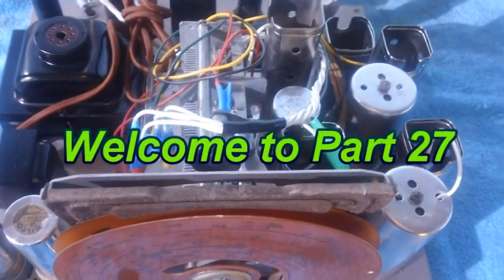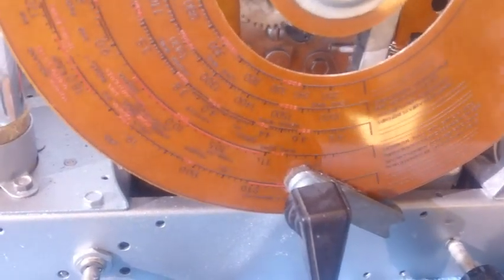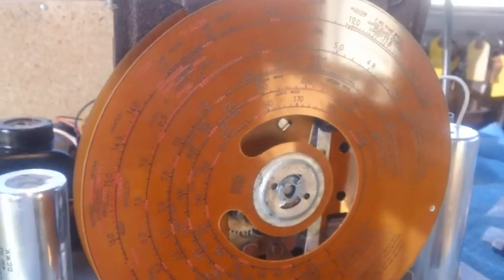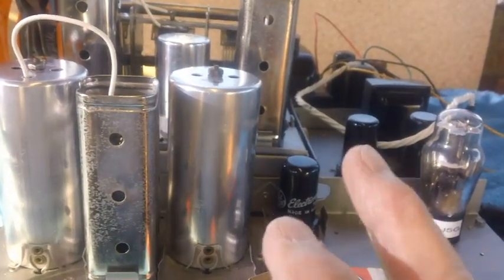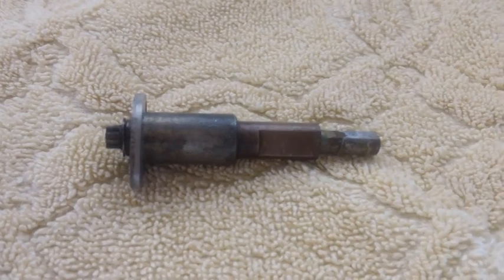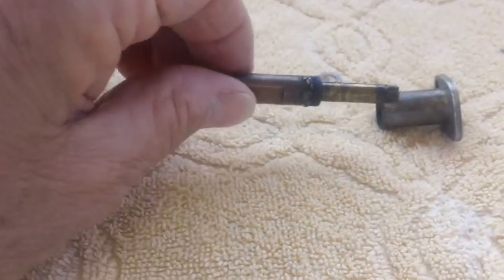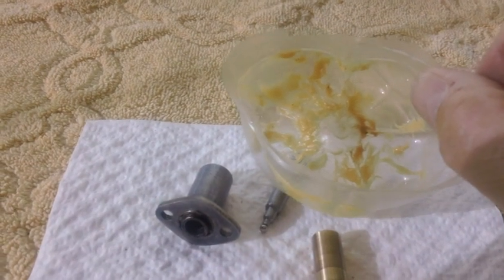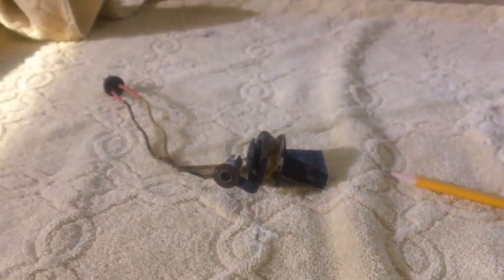Philco model 37-2670 repair and restoration (Part 27 of 34).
Installing the new dial.